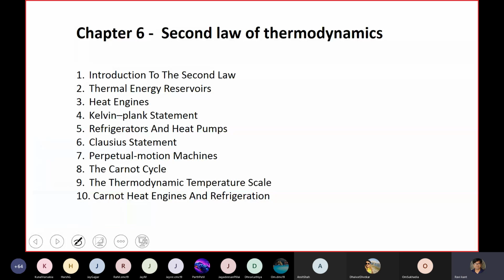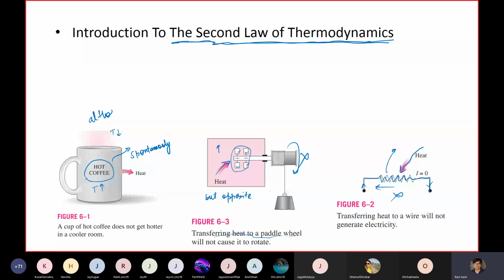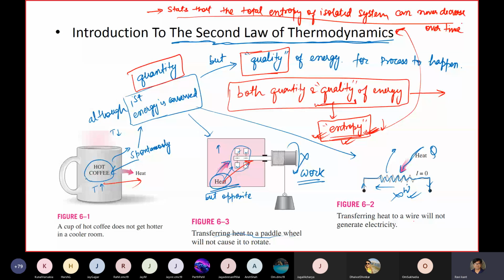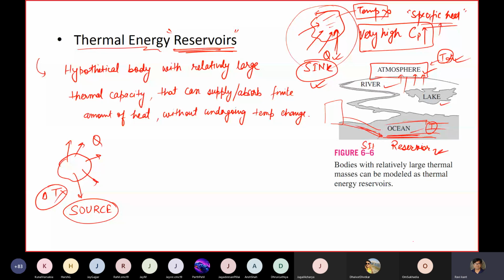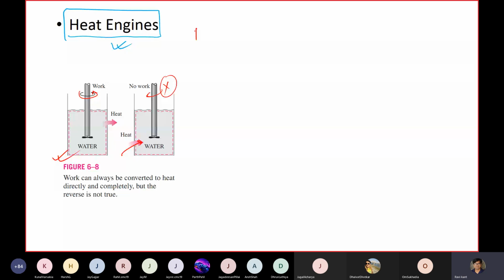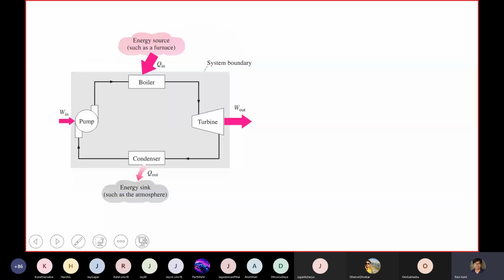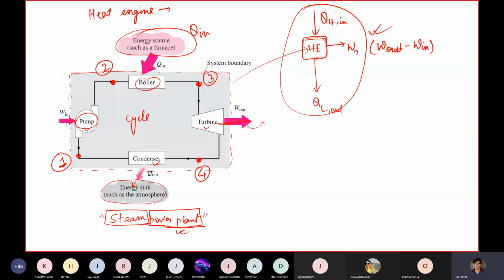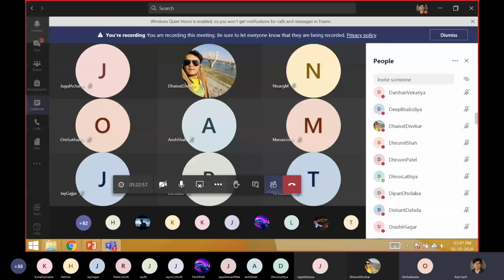2nd law of thermodynamics part 1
The second law of thermodynamics part 1, Introduction To The Second Law, Thermal Energy Reservoirs, Heat Engines, Kelvin–plank Statement.
Book Reference - Cengel, Yunus A., and Michael A. Boles. "Thermodynamics: An Engineering Approach Seventh Edition." (2011).